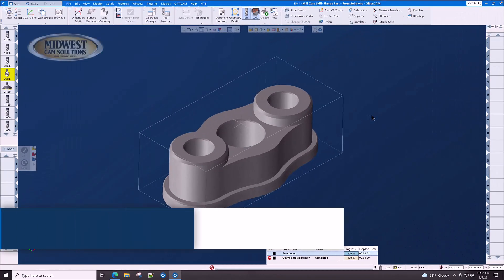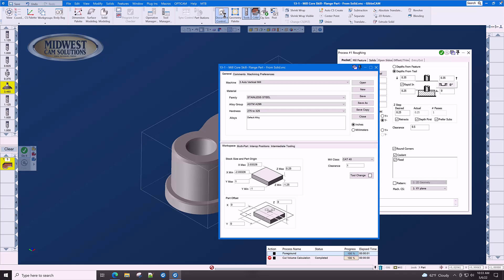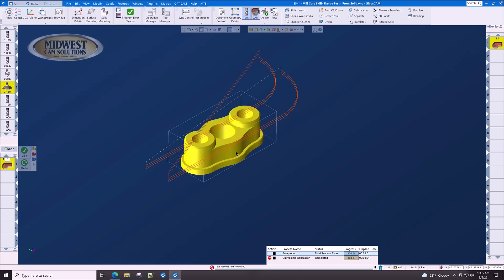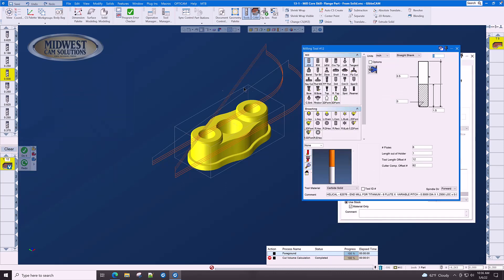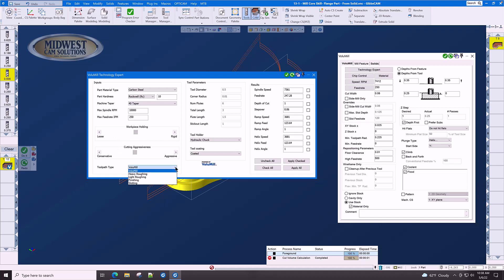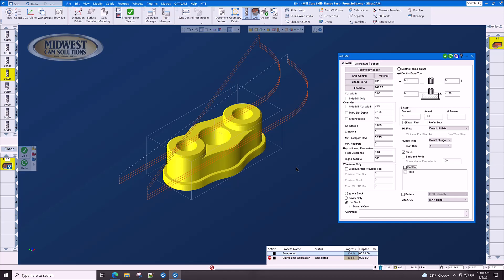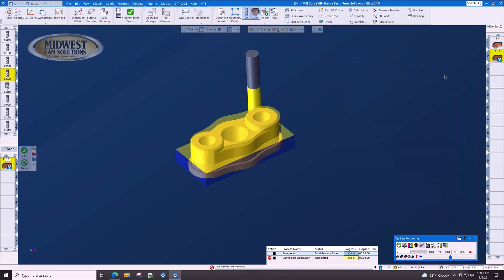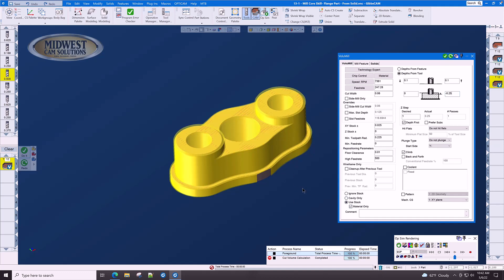GibbsCAM Mill Tutorial (from a solid): Roughing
This GibbsCAM tutorial series walks you through how to program a mill part from a solid model with GibbsCAM. It covers solid model importation, drilling, roughing, and finishing. GibbsCAM is widely recognized to be the easiest-to-useCAM system on the market.

Find out for yourself how simple it is to use with this complete mill tutorial. We encourage you to download the solid model and follow along.